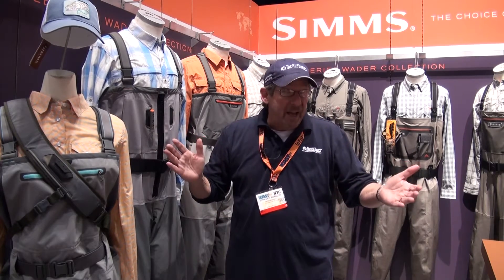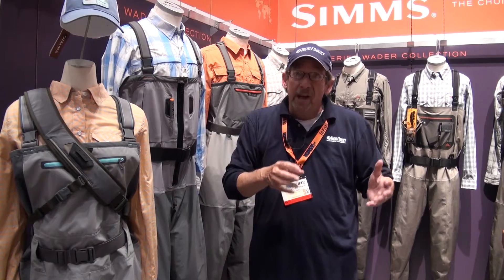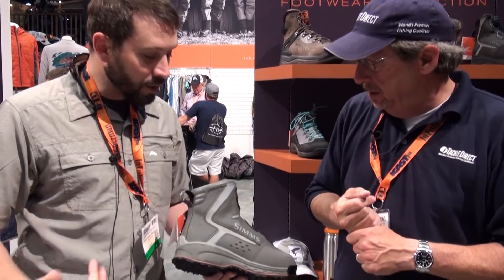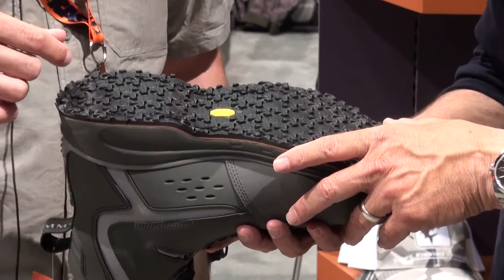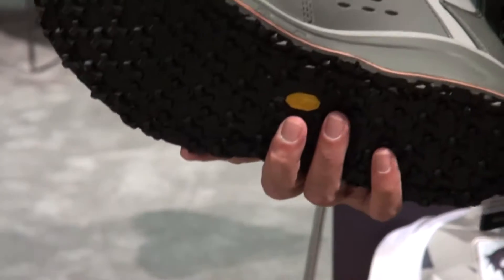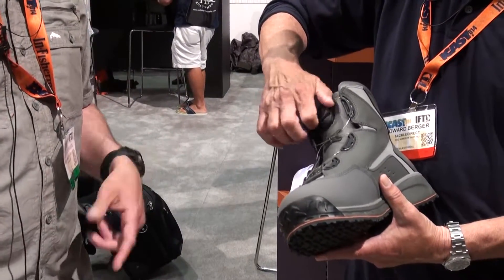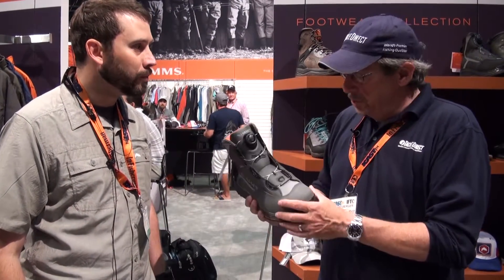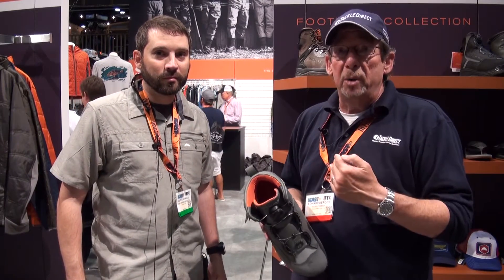Simms River Tek 2BOA at ICAST 2014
Captain Ed Berger from the TackleDirect Pro Staff and Curtis Graves from Simms discuss the features of the Simms River Tek 2BOA Boots at ICAST 2014 in Orlando, Florida.